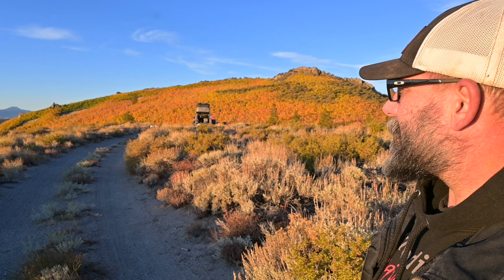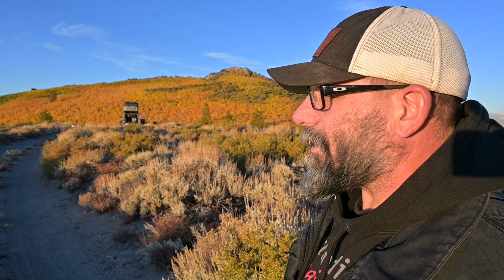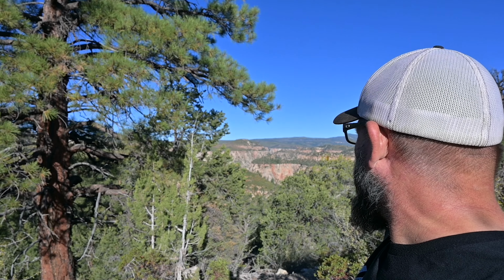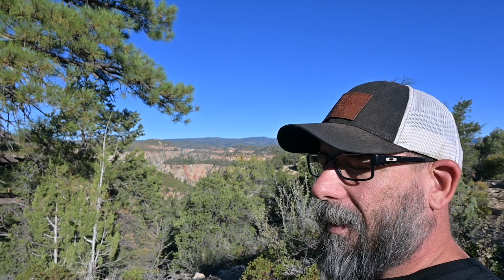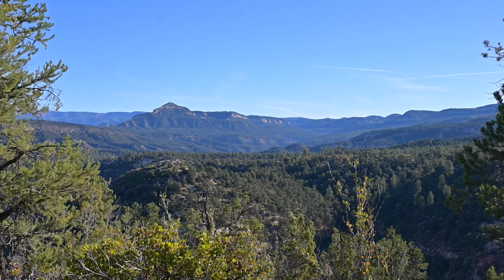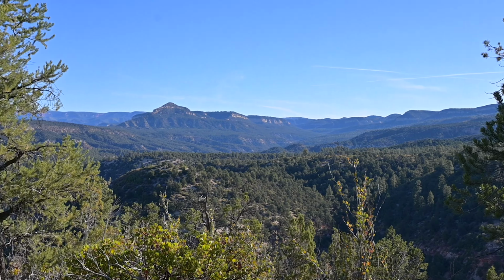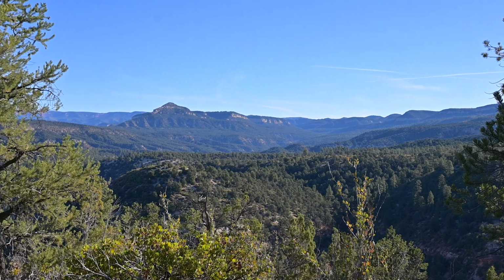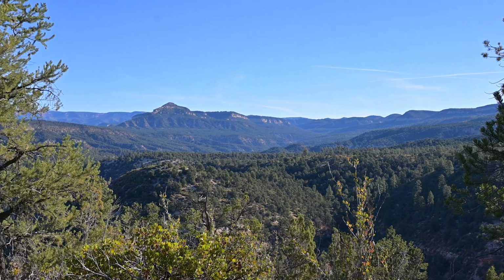Overlanding California Utah and Arizona in three days in the James Baroud Evo Roof Top Tent.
We found perfect campsites for all three nights.  night one in the Inyo National forest resulted in one of... if not the best morning I've ever experienced on a trip!  it was perfect!   Day two put us on a small trail on the east side of Zion Nation Park the views were spectacular and the park is a must see if you have never been.  Day three I had to go see the Grand Canyon again at Whitmore Canyon Overlook.  The canyon never disappoints.